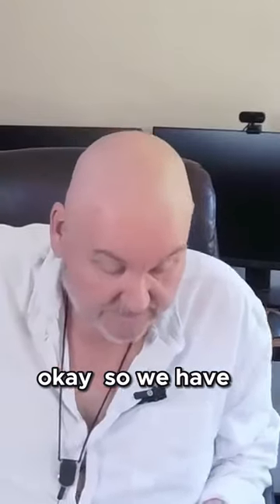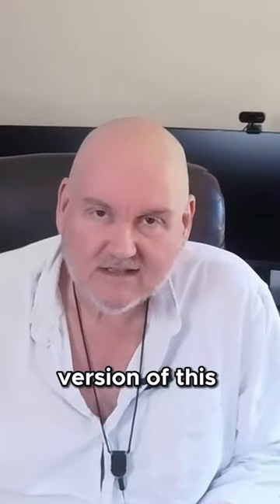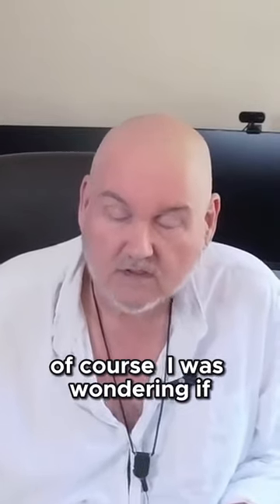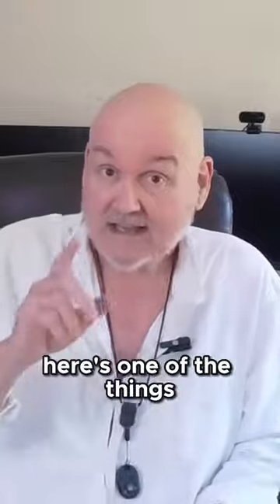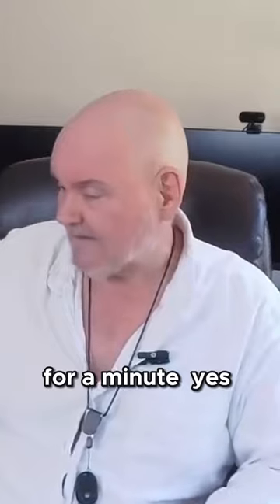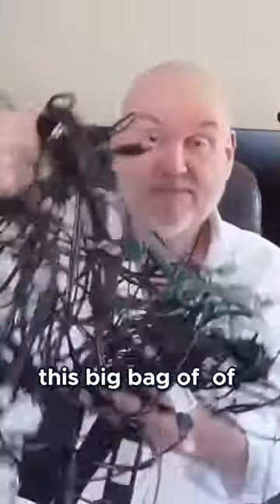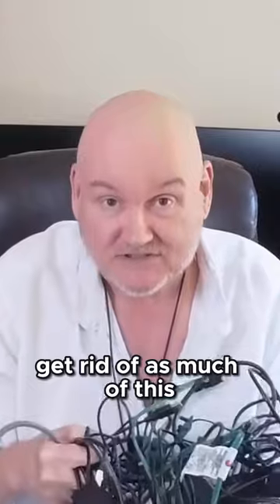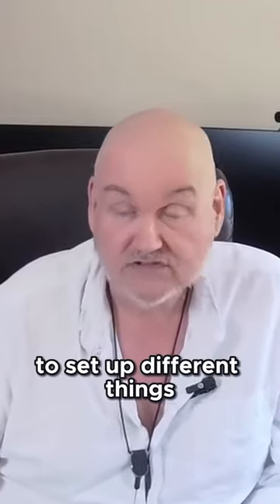Is Your Office Tech Holding You Back from Success?